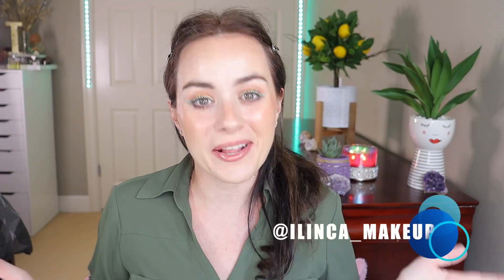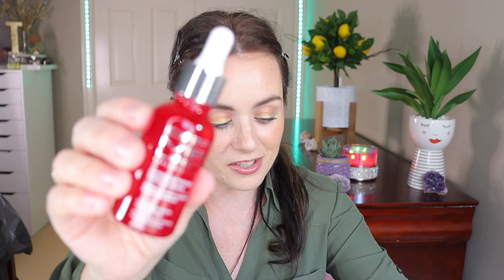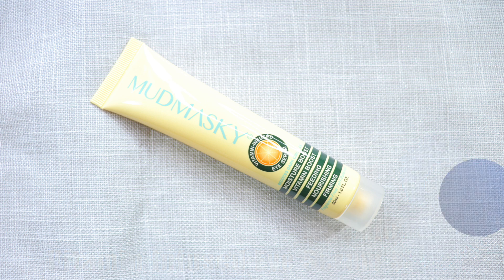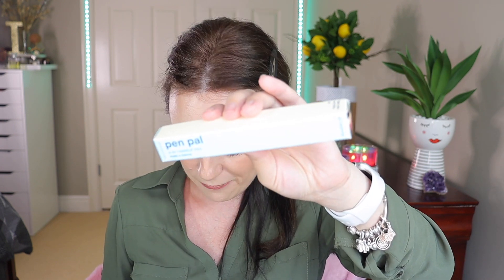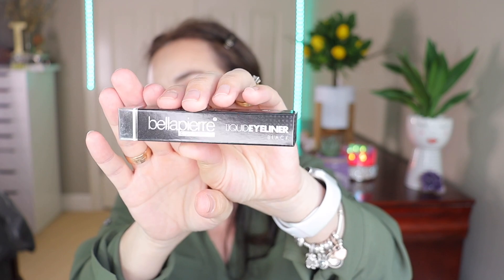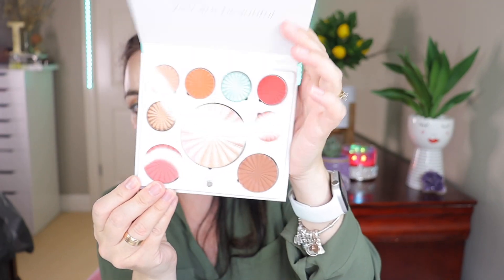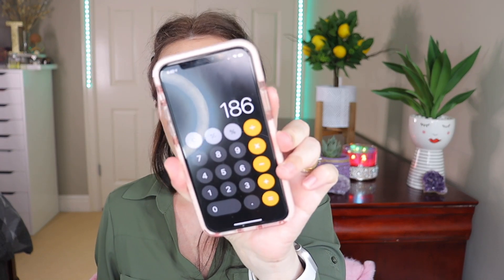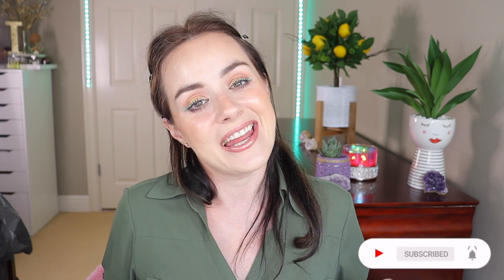BOXYCHARM JULY 2021 BASE BOX UNBOXING | First Impressions| ILINCA Makeup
BOXYCHARM JULY 2021 BASE BOX UNBOXING

Todays video is about Boxycharm July 2021 base box unboxing. My first impressions on this unboxing box had me blown away. The Ofra Cosmetics Good to go Mini Mix palette is a mini full face palette of warm shimmers and fresh neutrals. Featuring Ofra’s best selling highlighter, All of the Lights, this lightweight, magnetic, and interchangeable palette is the perfect add-on to pop in your makeup bag. The Dermelect Cosmeceuticals Outcrease Retinol Trifecta Serum successfully targets the look of fine lines, wrinkles, thick skin and sun damage. The anhydrous formula features three effective forms of retinol actives in a concentrated microencapsulated delivery system. The Mudmasky Vitamin Infused Eye Serum contains a blend of all natural Vitamin C a superfood ingredient essential for firming the skin. With a refreshing and powerful antioxidant effect, this serum is ideal for all skin types. The Alleyoop Pen Pal 4-in1 Makeup Pen is for when you need a quick look or touch up on the go and don’t want to carry your whole makeup bag with you, Pen Pal is the convenience of four essential products in on easy to use, easy to stash click pen. The Bellapierre Cosmetics Liquid Eyeliner I a jet black liquid eyeliner with a flexible, tapered tip for thin strokes or bold lines.

⭐️ BOXYCHARM BOX JULY 2021 PRODUCTS

❥Ofra Cosmetics Good to Go Mini Mix Palette

❥Dermelect Cosmeceuticals Outcrease Retinol Trifecta Serum

❥The Alleyoop Pen Pal 4-in1 Makeup Pen

SHOP MY FAVORITES
♥Favorite Brushes

♥Makeup Organization
Powder Holder Blushes Highlighters Eyeshadow Makeup Organizer